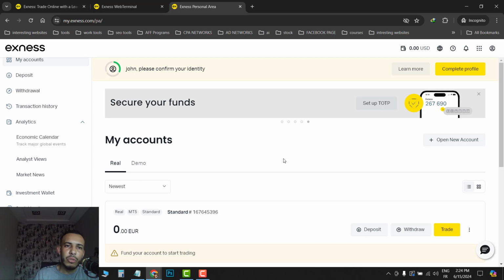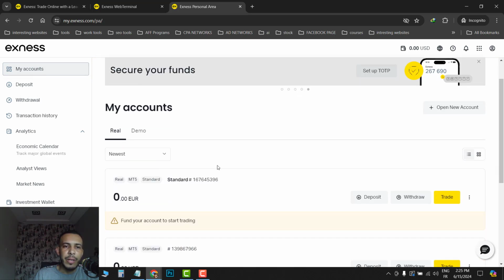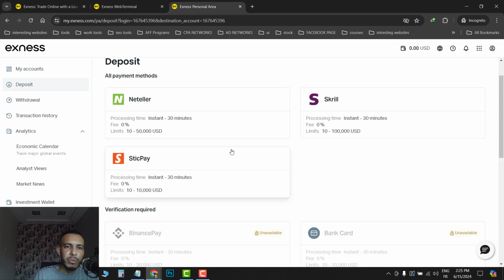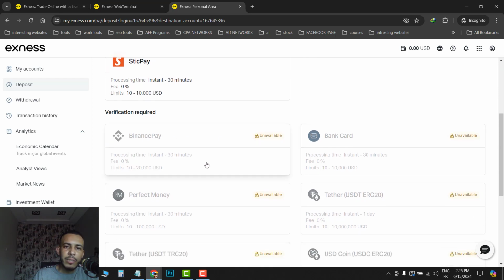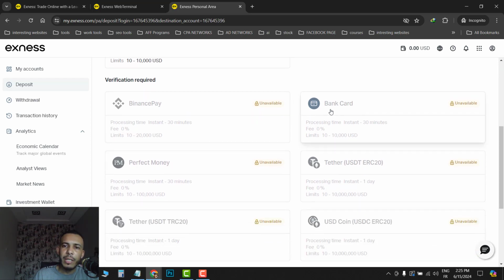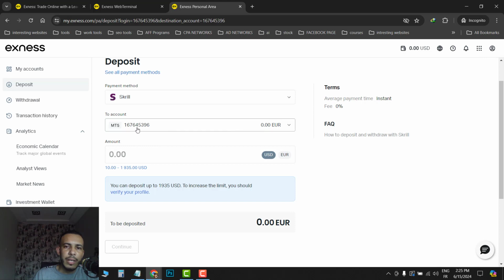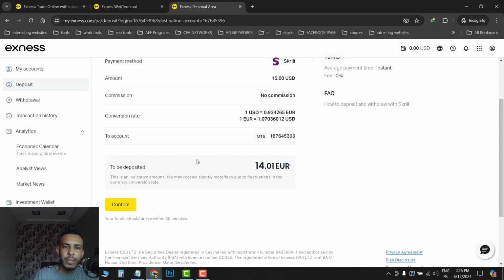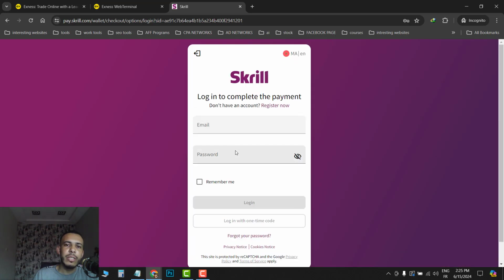How to Deposit Money in Exness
In this video, we'll guide you through the process of depositing money into your Exness account with our easy-to-follow, step-by-step instructions. Whether you're using a bank transfer, credit card, or e-wallet, we'll show you how to fund your trading account quickly and securely. Watch now to learn how to deposit money in Exness and start trading effortlessly!